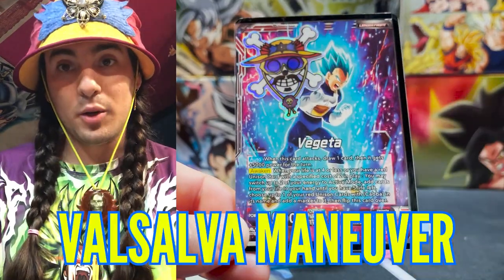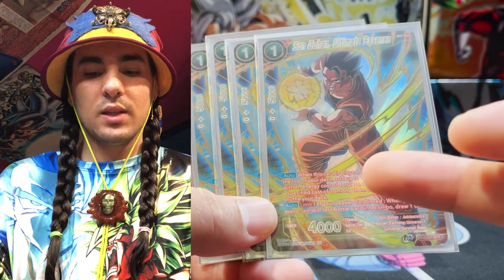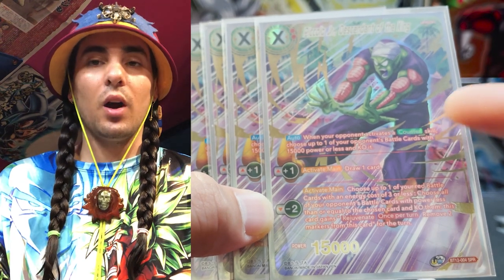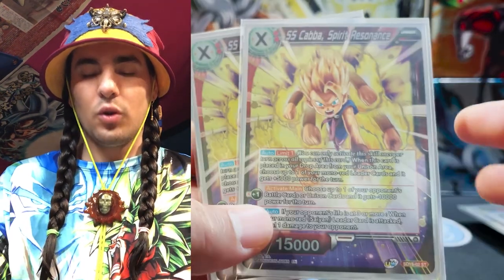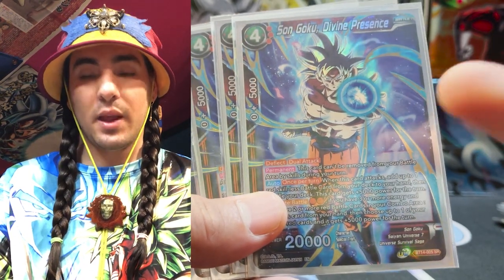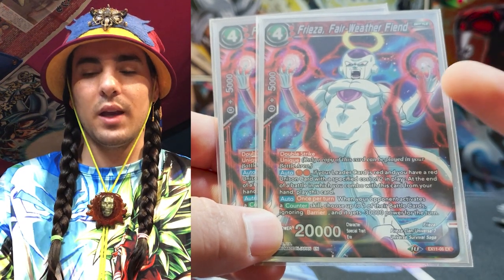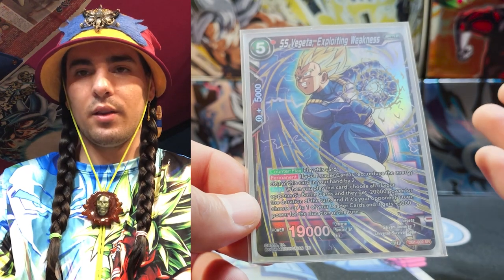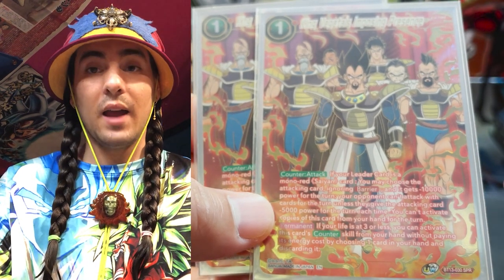SSB Vegeta, Spirit Boost Elite - Deck Profile - Dragon Ball Super Card Game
Tired of playing CRAP BORING red decks? Look further, you've at VIRGINIA!!!

He's Saiyan, He's RED, and REALLY !!!fun!!! to play! VEGETA finally gets his glory day in the hot sun.